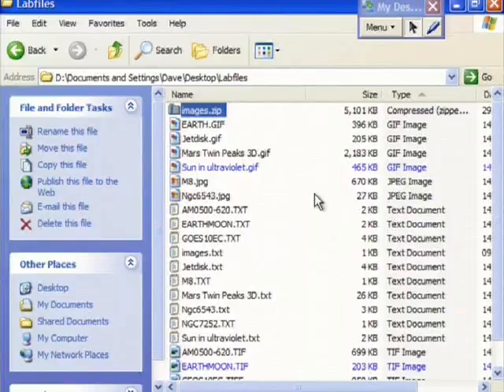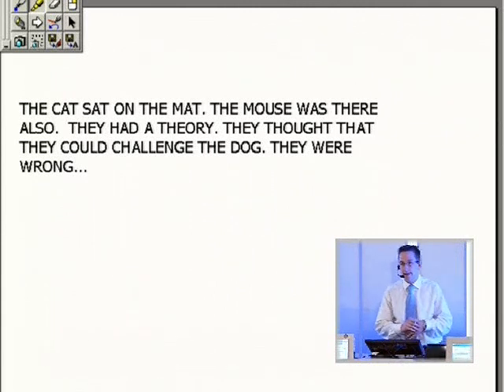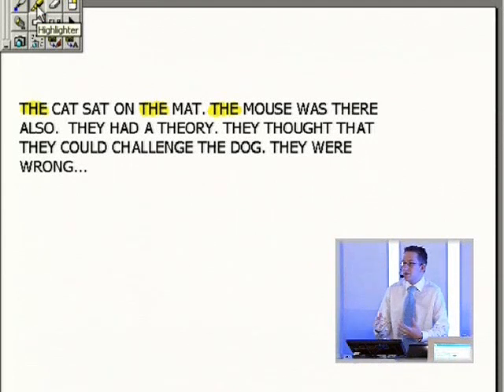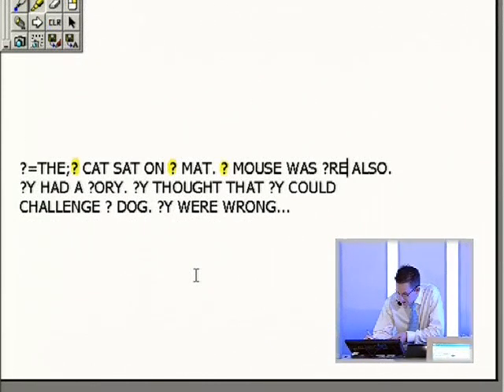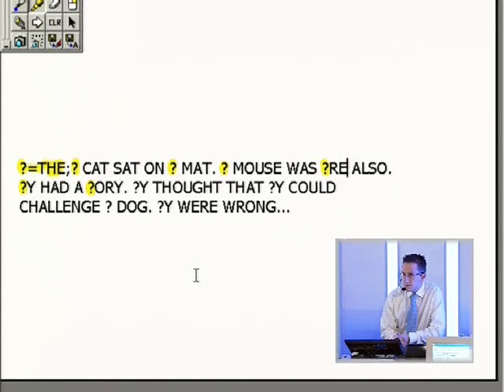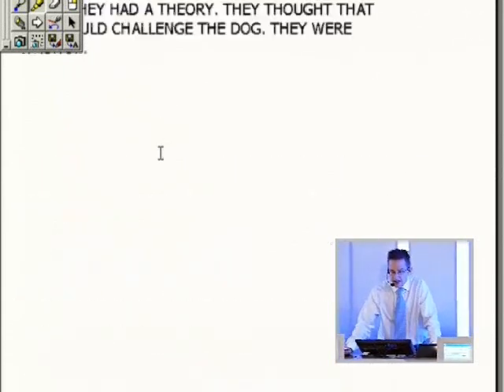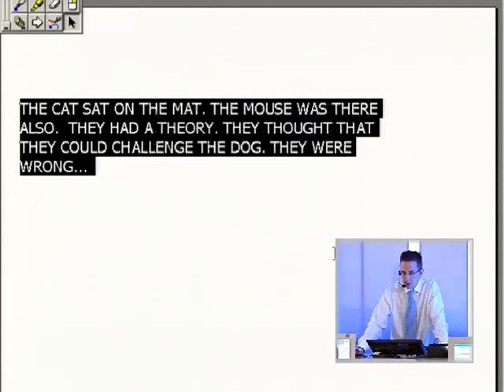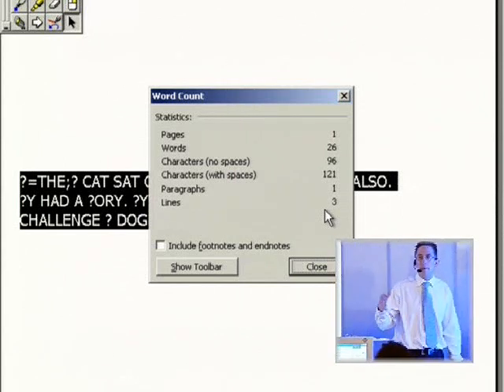SmartLearn - How To Use File Compression Features In Win XP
Understanding and using file and folder compression features in Windows XP. Very High Quality video shot in a style never before seen